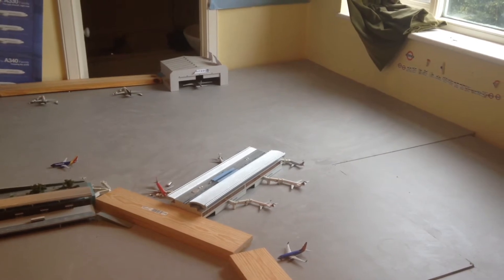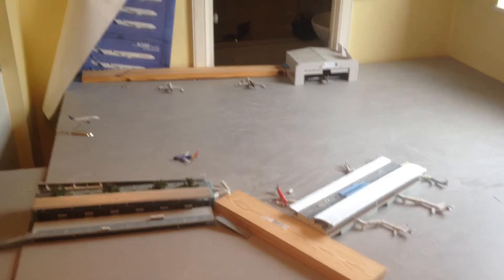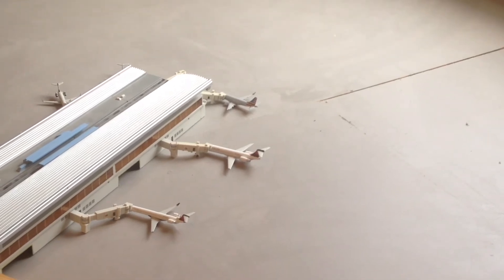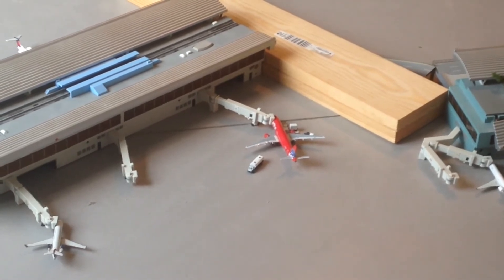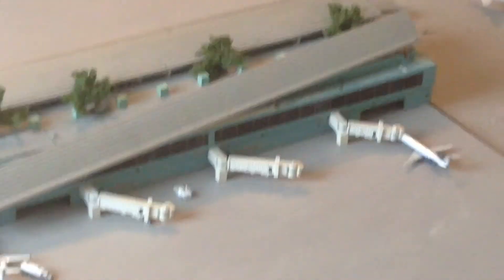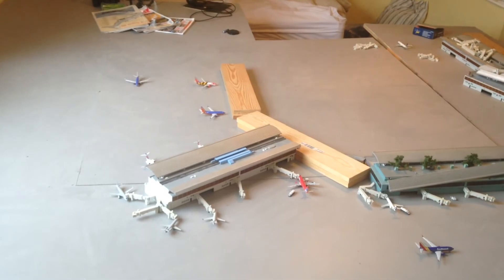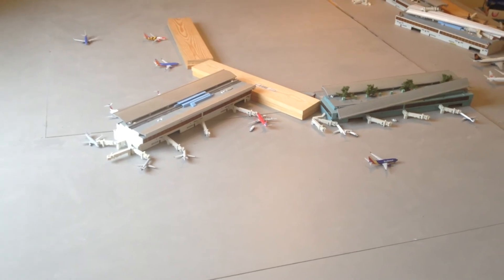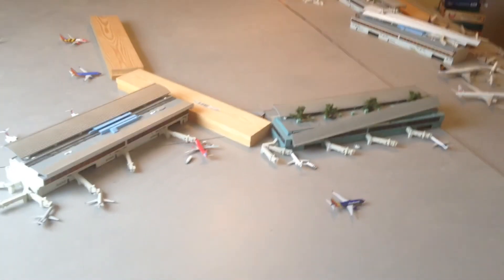Albany, NY Model Airport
The ALB model airport has arrived!